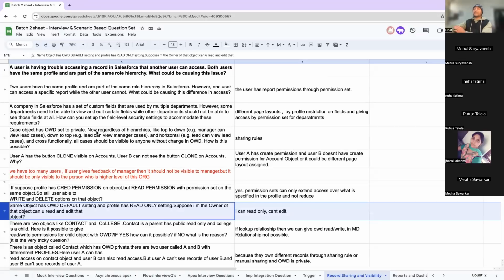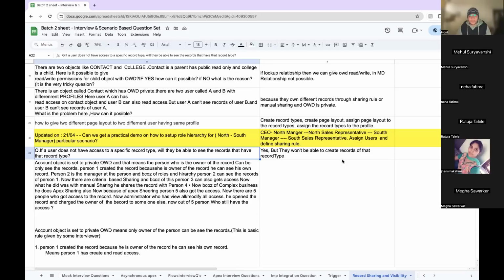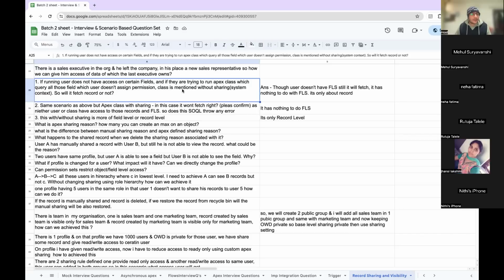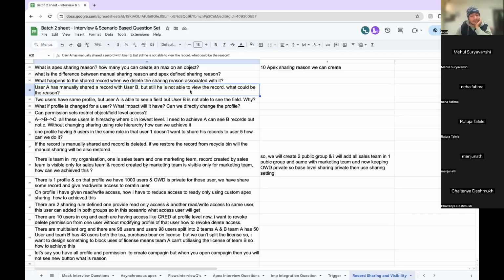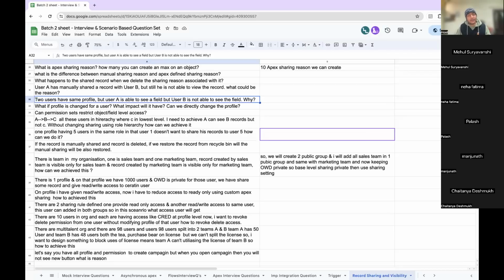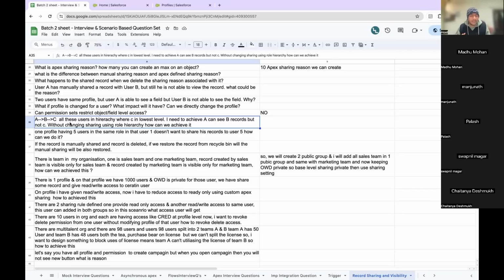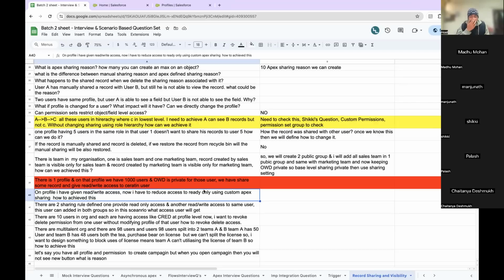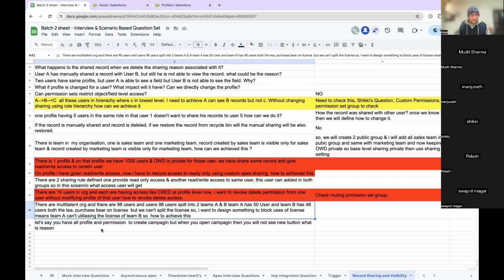Day 8 || Record sharing and visibility Interview Q&A discussion || Salesforce Interview Preparation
So from last few days we were talking about record sharing and security topics, in today's session we are talking about all the possible interview questions on that topic.
This is part 2 on Q&A session.